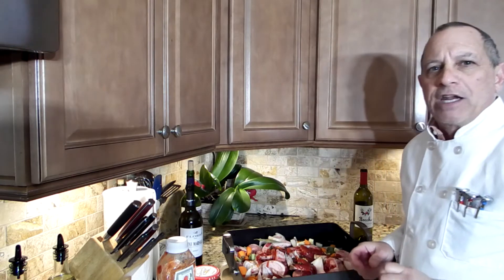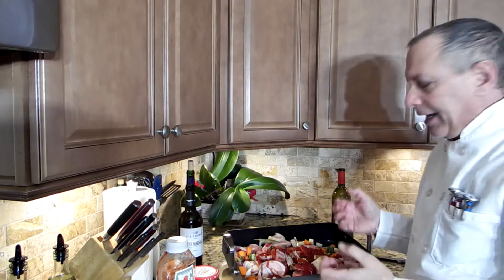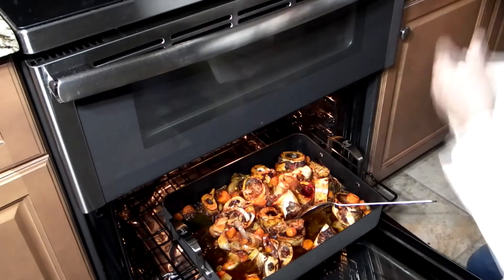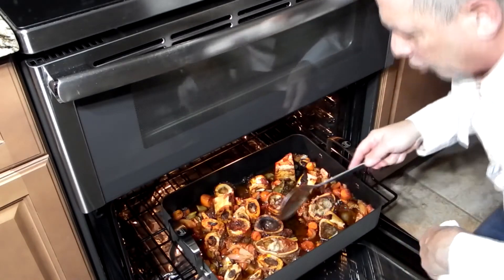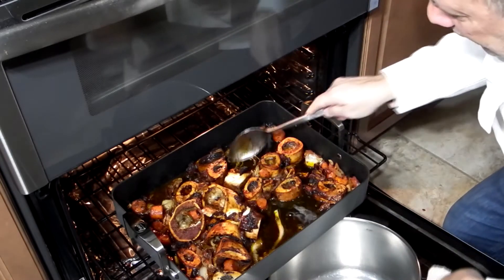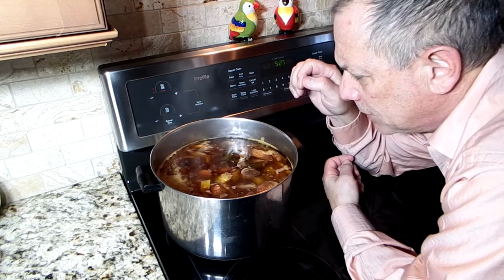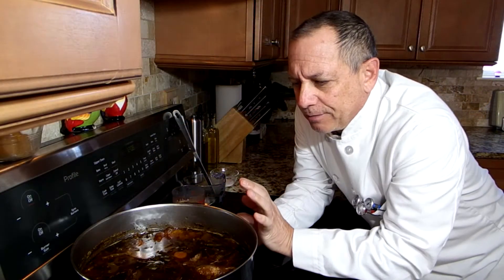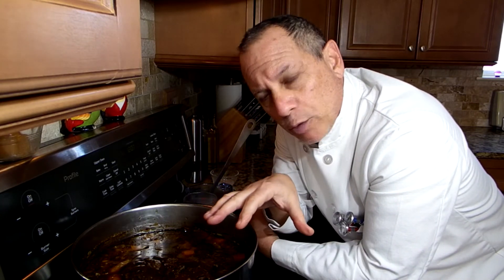Hospitality Training and Development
Making proper stocks from scratch is essential to great recipe results. Veal bones make a great stock for soups and sauces, but I also like to add beef marrow bones. Can you make stock from scratch? What are the ingredients for making stock? Is there a good stock video recipe? Recipe for stock. Making stock from scratch training video. videos aboout stock. Videos about making soup from stocks. Follow along with the full transition from store-bought bones and throughout the preparation and cooking in making a great-tasting stock.

Jim Lopolito is a respected industry leader with over 50 years in hospitality.

If you require recovery and expense management you have come to the right company. Growing up and working primarily in New York, my experience and scope include operational, technical, and property management abilities and offerings for country clubs, restaurants, caterers, and most other service businesses. I am especially seasoned to assist with difficult turnaround scenarios.

The COVID epidemic is resulting in chaos throughout all industries. My concern is for you to begin a plan now, not when everything begins to settle down. If you want to create a plan for your business, now is a good time to consult with me. We will take your business and all that you have available to lay out progressive short and long-term progressions to adjust to industry changes as we move along.

My consulting methods provide a myriad of practical solutions along with my copyrights with advanced proprietary building blocks.

​I know this industry very well and my solutions provide stability with customized ideas.

LHC OFFERS A PROFESSIONAL HOSPITALITY CONSULTING EXPERIENCE.
Helping to improve your company is a very rewarding feeling for me, and I provide my best work each and every time I am called upon.

Receive high-quality customized services with present-day ideas and forward-thinking considerations to leave you with longstanding results.

Ask about my proprietary creations with "Expense Loss" and "Expenditure Behavior Management" that deliver a multitude of solutions to many business needs. ​

CUSTOM CLUB DEVELOPMENT AND EMPLOYEE TRAINING SOLUTIONS.
Using current methods, as well as, techniques of our own design we achieve progressive results that will last long after we leave.

​We address Business Solutions for Growth, Increasing Productivity, Golf Course Agronomic Concerns, Pool and Snack Bar Operations, Management and Employee Development, Building and Operational Concerns, and Reducing Expenses.

We guarantee that our attention to your needs will be managed with the highest level of professionalism.

I address Startups, Business Solutions for Growth, Increasing Productivity, Budget & Financial Evaluation, Reducing Expenses, Management and Employee Development, Building and Operational Concerns, Golf Operation Concerns, and Pool and Snack Bar Operations.

HOW DO YOU SELECT A RESTAURANT CONSULTANT?
While this question is asked all the time, the important thing is to do your homework and use great discretion because making the wrong choice can lead to unnecessary purchases and costs and potential failure.

There are many details to opening a new restaurant or the startup of a food service business and to attempt this without having the proper guidance opens you up to many potential difficulties ahead.  A leading cause of business failure is making poor decisions from the start.

REVENUE AND PROFITS CANNOT BE TREATED THE SAME​.
There is a big difference in how you grow revenue and increase profits as they do not always coincide.  We are experts in restaurant management, expenses breakdown, and evaluating new revenue streams. Being able to provide companies a foundation in service, higher quality, new revenue streams, and additional profits build a secure business.

​We will help you grow and sustain profits with practical forward-thinking considerations that will benefit you for years to come. Yes, we can help improve your profits.

WE CAN PROFESSIONALLY MANAGE YOUR CLUB OR RESTAURANT.
If you need unexpected time away from the business, your GM is going on vacation, you are in a startup scenario, or conducting a search for a new manager, we will manage your business for you.

​With over 40 years experience in restaurants, country clubs, catering, and even stage and concert production, Lopolito is a well respected consultant in the hospitality industry, and we will manage with the integrity as if your business belongs to us.